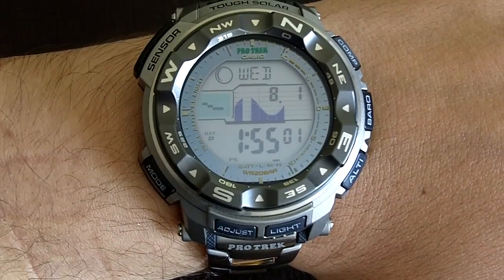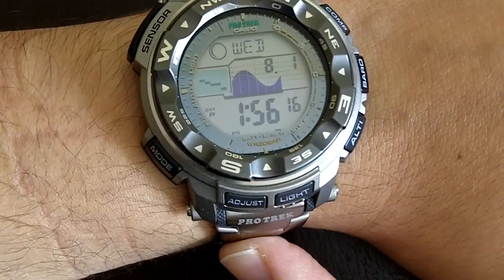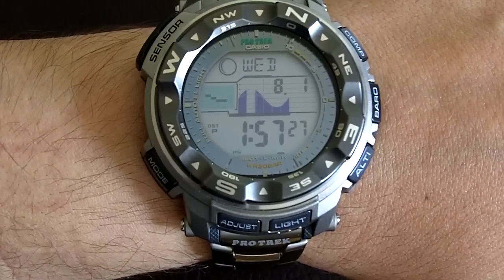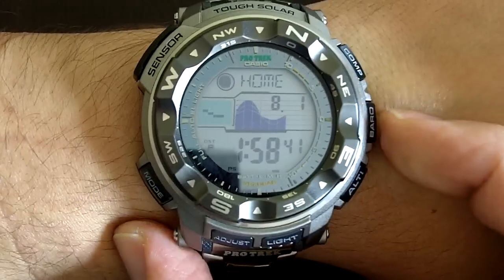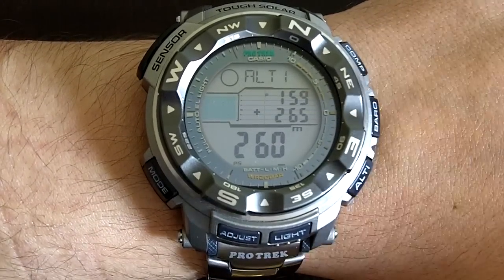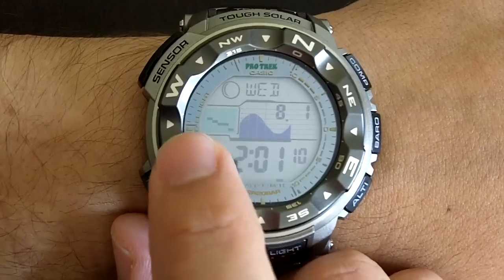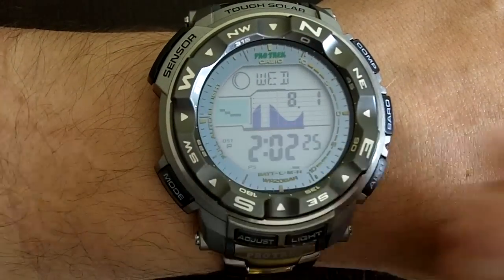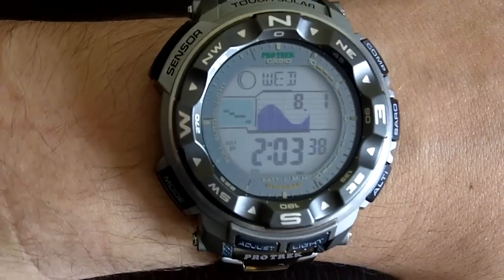Casio Protrek Triple Sensor Tough Solar PRG250T / PRW2500T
Casio Protrek PRW2500T-7
My book "The Modern Survival Manual: Surviving the Economic Collapse":